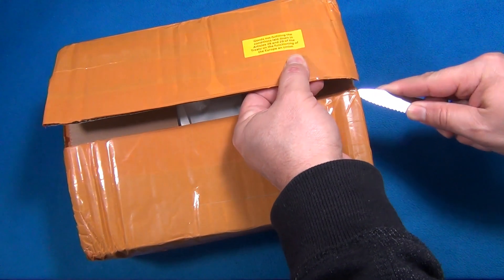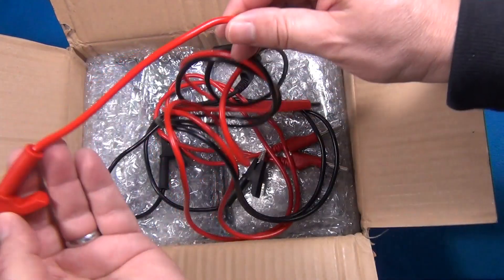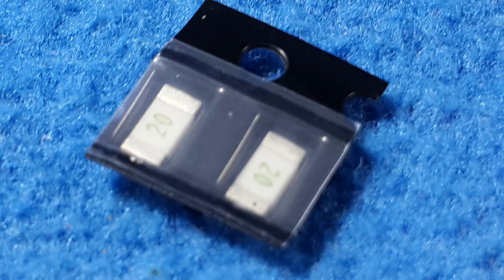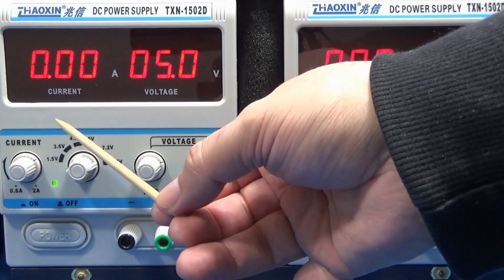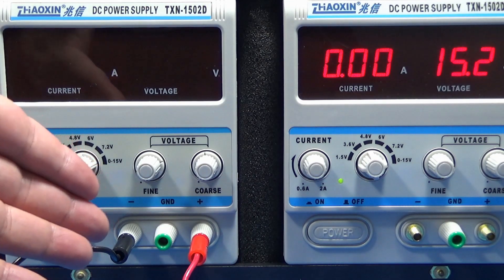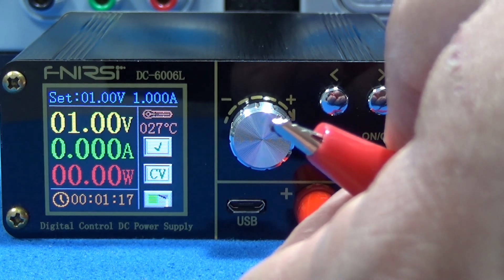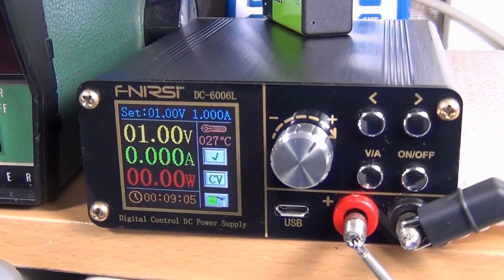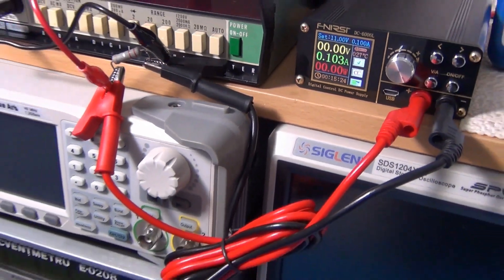FNIRSI DC-6006L Power Supply Accessory review DC to DC Voltage & Current converter 60V 6A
Product review for FNIRSI DC6006L  PD 80W Desktop mini Power Supply DC - DC Voltage current Step-down mini Power Supply buck Voltage converter voltmeter 60V 6A from Aliexpress.

Here is the link for the oscilloscope:

FNIRSI-1C15 Professional Digital Oscilloscope 500MS/s Sampling Rate 110MHz Analog Bandwidth Support Waveform Storage

My gear:
- 1.7GHz UV HF RTL-SDR Tuner Receiver
- DT-830B Multimeter
- TM902C Thermometer
- RIGOL DSO1051 50MHz Digital Storange Osclloscope